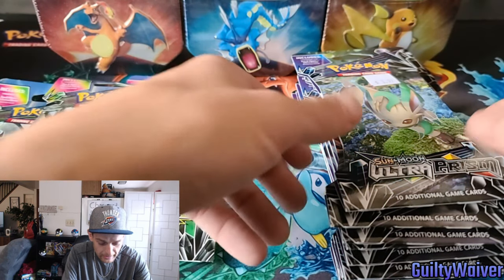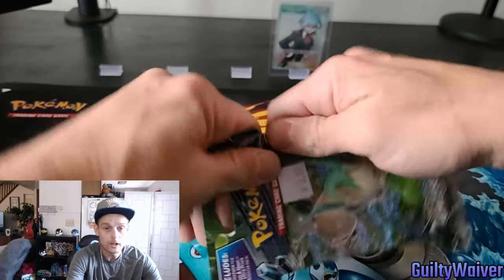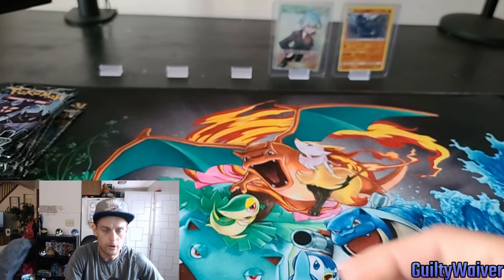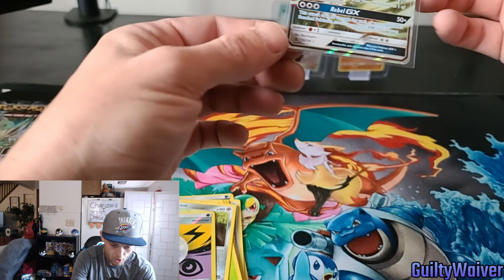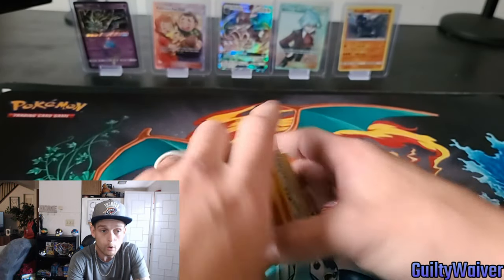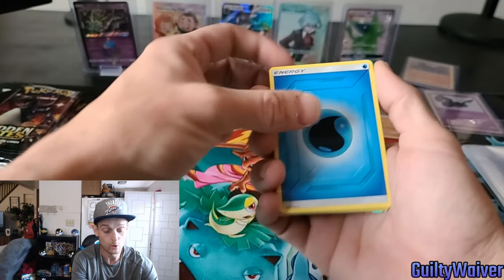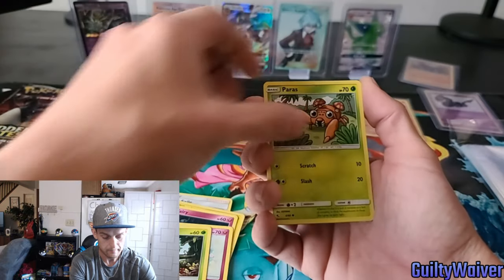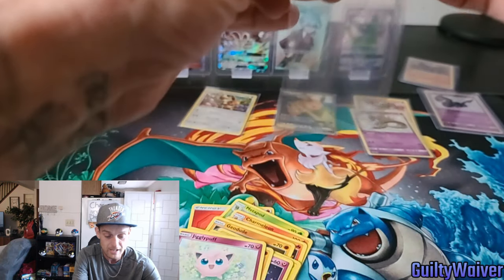INSANE Opening! Triple Set Thunder!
First time ever opening 2 of these sets! Then I open my favorite of all sets right now! We get some CRAZY Pulls here guys! Check this video out you wont want to miss this!

You guys have any of the cards i pull in this video!? Let me know in comments below!?

If youd like to send me MAIL please get ahold of me on social media!